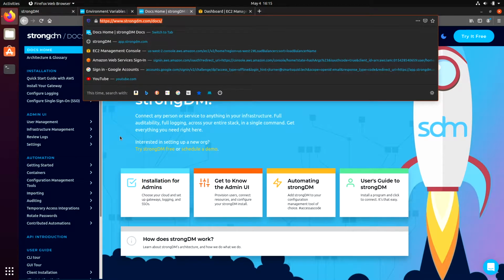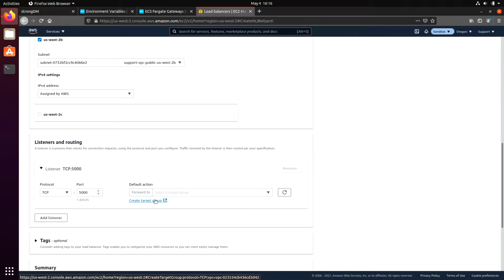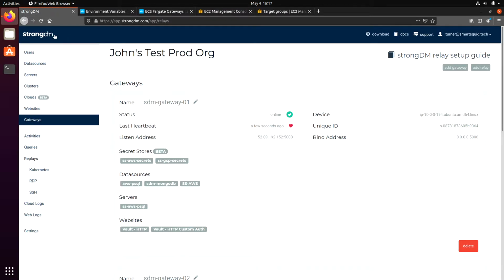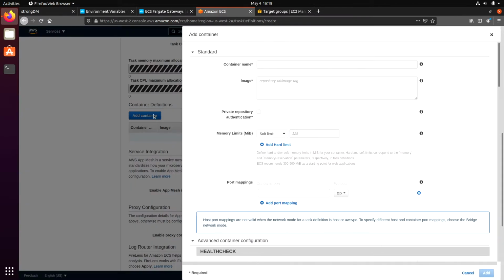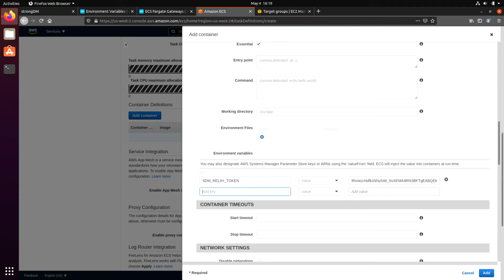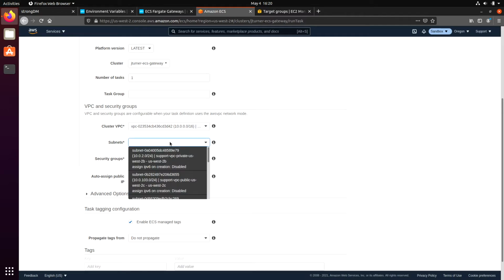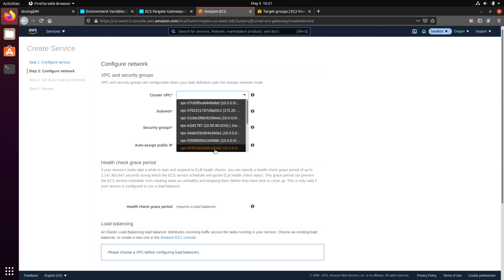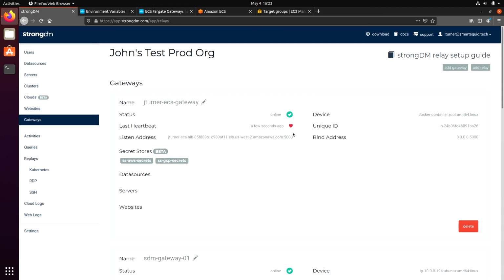strongDM - AWS ECS Gateway Install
Learn how to set up a strongDM gateway using Amazon's Elastic Container Service (ECS).